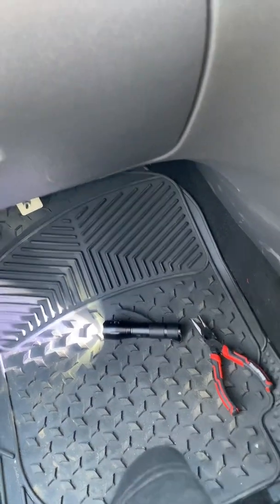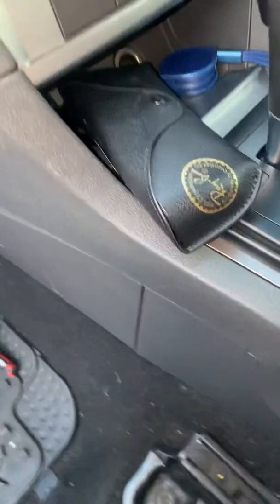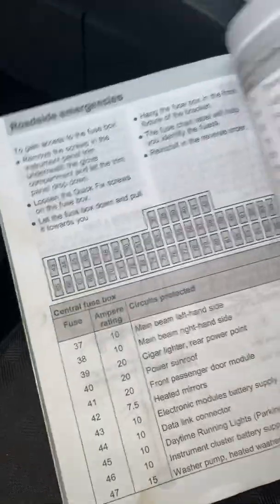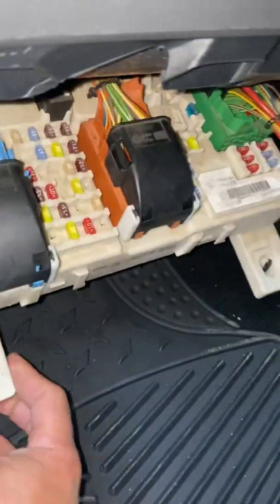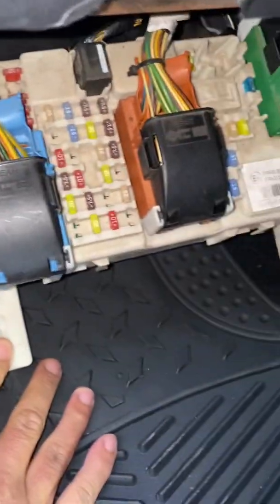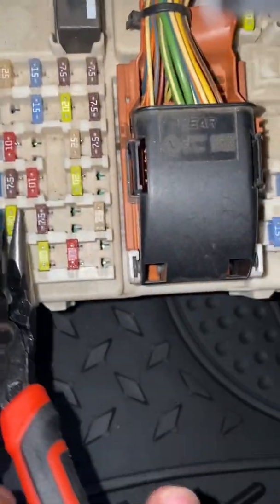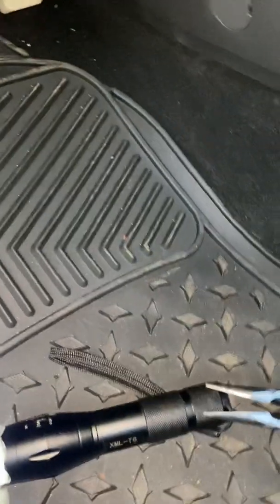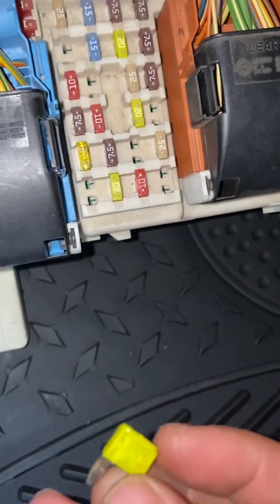2008 ford focus cigarette lighter fuse replacement